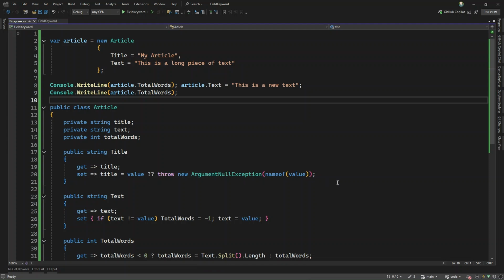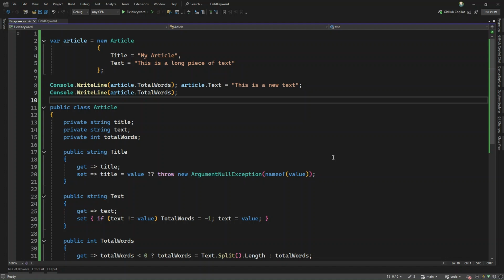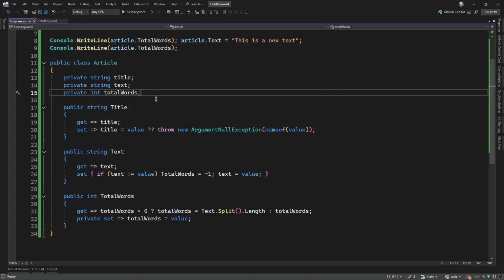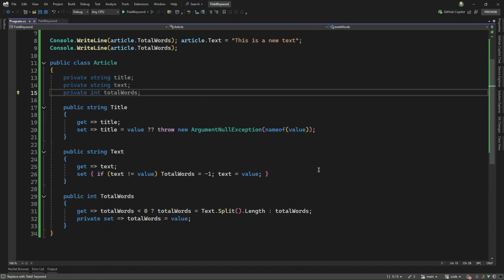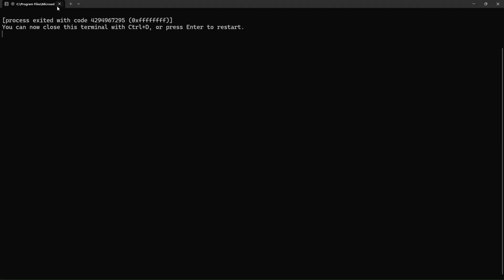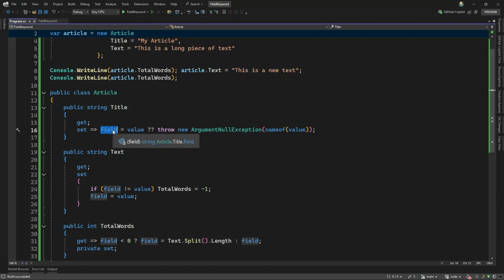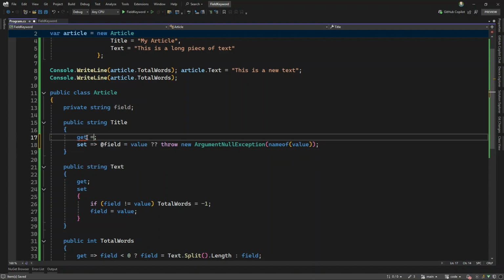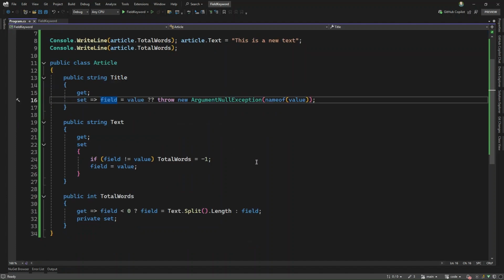The Field Keyword in C# 14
Register to my next webinar to Level up your Software Development Career and Become a Master and Highly Paid Technical Leader